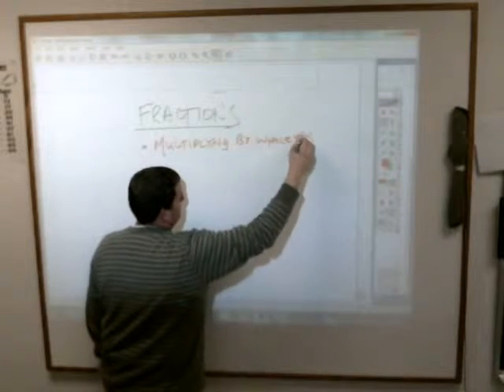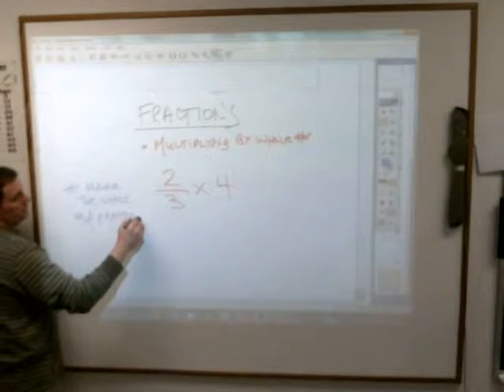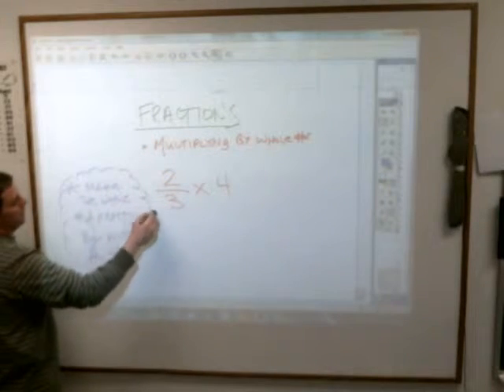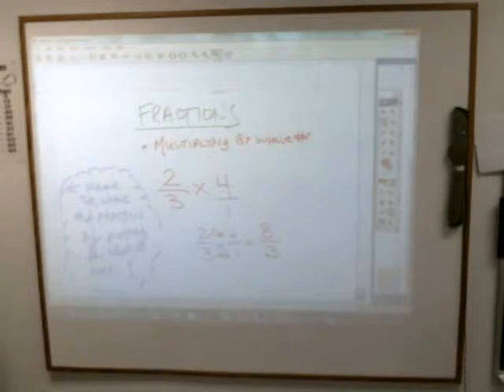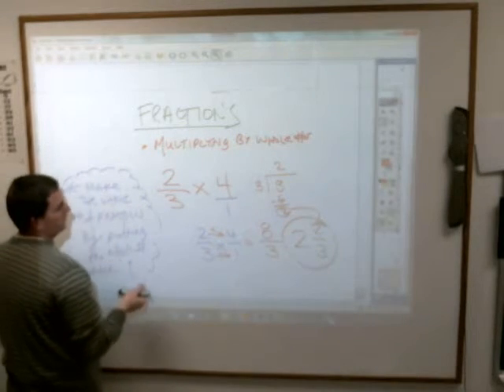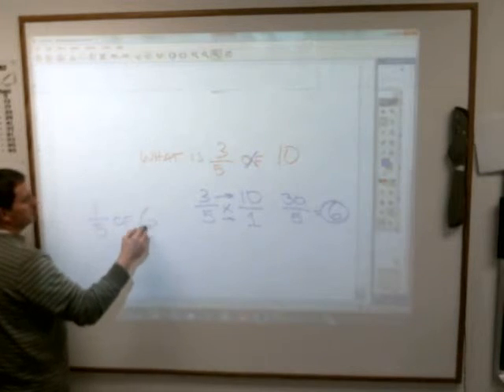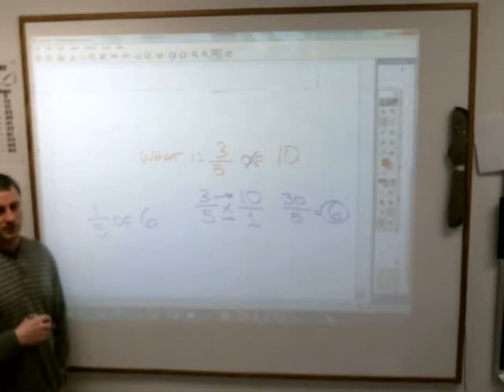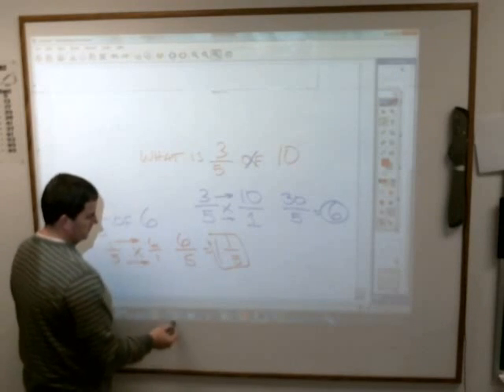5 mult fract and whole number 86